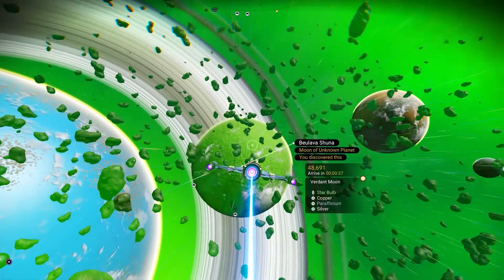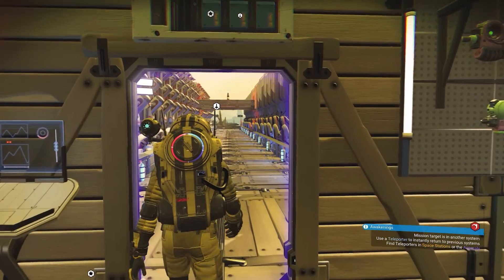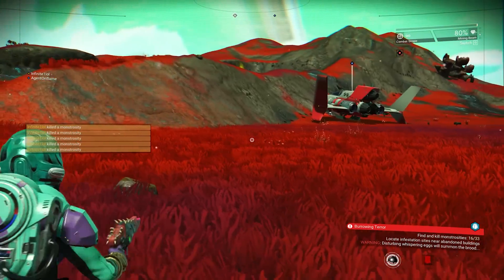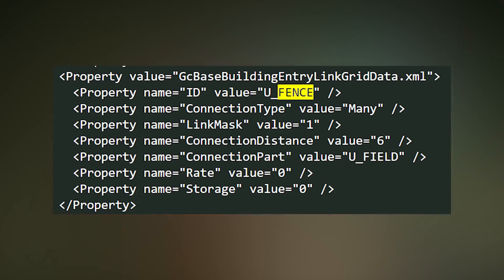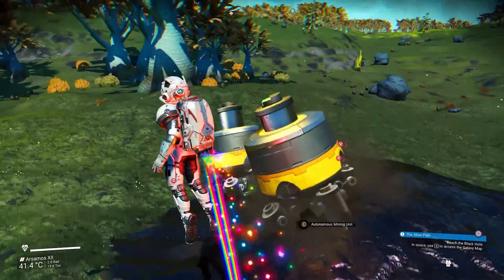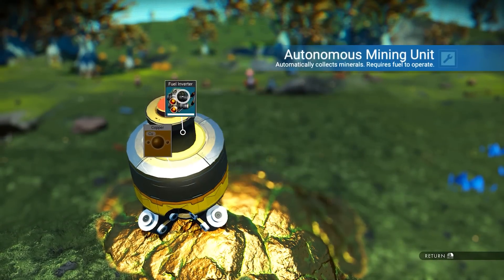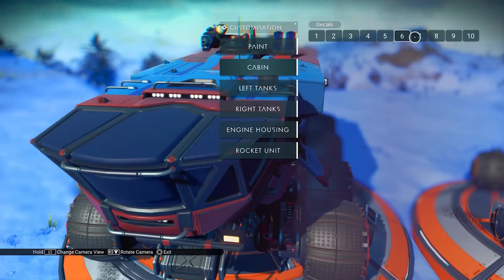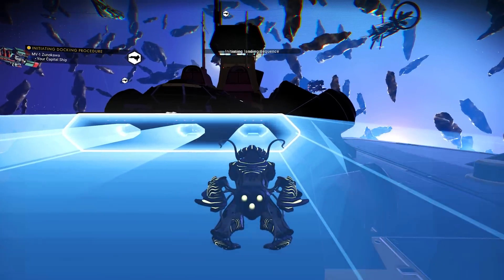No Man's Sky - Exciting Content We Might Finally See This Year! (No Man's Sky 2020 Updates)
Credit for screenshot: @Wayfire on Twitter